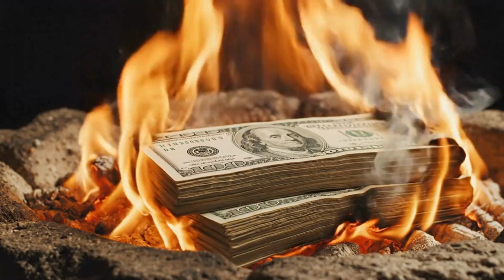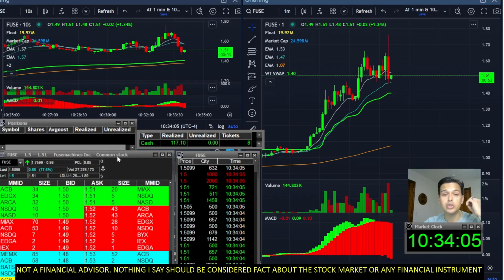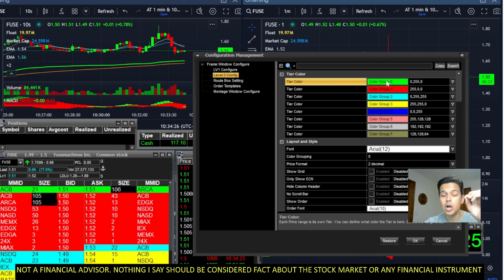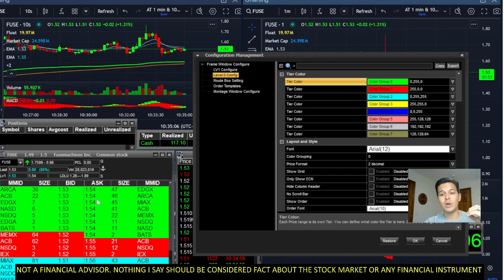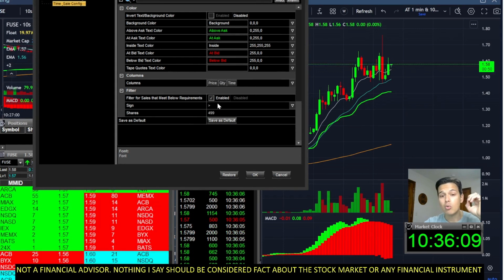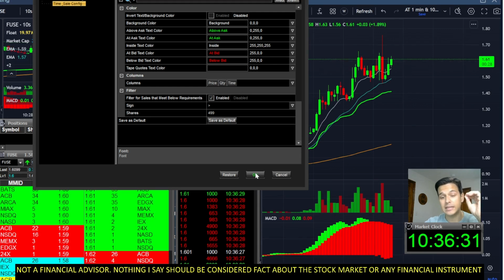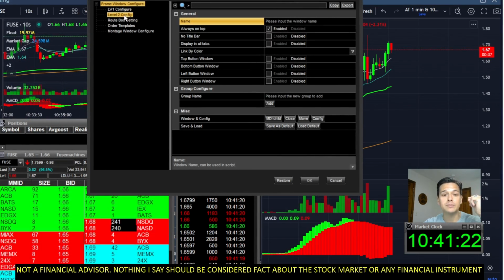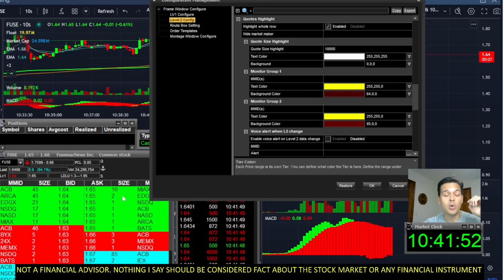DAS Trader Tutorial: How to See Large Buyers & Sellers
DAS Trader Tutorial For Day Traders: Lets find out how to find the buyers!

Stop letting algorithmic noise hide the real moves. In this video, I’m showing you the exact DAS Trader Pro settings to highlight "Whales" on Level 2 and clean up your Time & Sales.

If you use the default DAS settings, the tape moves too fast to read. By the end of this tutorial, your Level 2 will be color-coordinated by tier and your Time & Sales will only show the orders that actually move the stock. Whether you're following the Ross Cameron strategy or trading momentum, these 3 changes are essential.

0:00 – Why your default Level 2 is costing you money
0:38 – Change #1: Coordinate Level 2 Color Tiers
1:40 – Change #2: Removing Algorithmic Trading Noise
2:43 – Change #3: Tracking the Whales (Size Filtering)
3:55 – Final Level 2 Comparison & Summary

This content is for educational and entertainment purposes only.

Investing in financial markets carries a high level of risk, and you can lose money. You should consult with a qualified financial professional before making any investment decisions.

I am not a financial advisor, and I am not licensed to give financial advice.

*This channel is not for financial advice. I am not a financial advisor. I am simply documenting my trading journey. Nothing of what I say should be taken as fact or certainty in relation to the stock market or any financial instrument.

❌ I DO NOT HAVE WHATSAPP
❌ I DO NOT HAVE A DISCORD
❌ I WILL NOT TRADE FOR YOU
❌ I WILL NOT ASK YOU FOR MONEY
❌ I DO NOT HAVE A TRADING COURSE
❌I WILL NOT TEXT YOU
✅ ALL I DO IS POST YOUTUBE VIDEOS TO SHOW MY JOURNEY